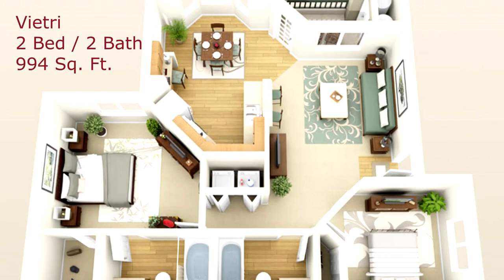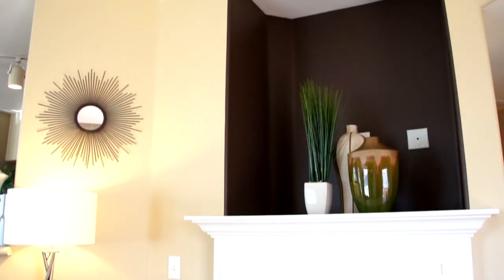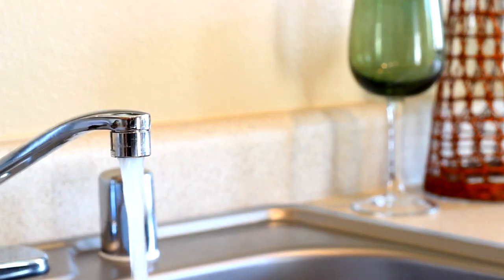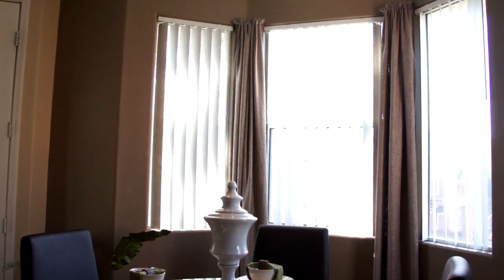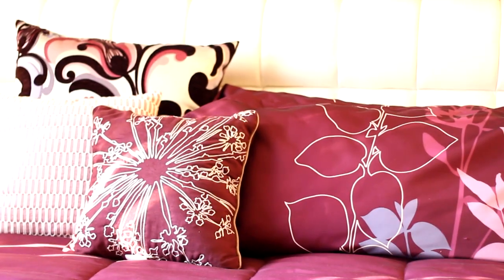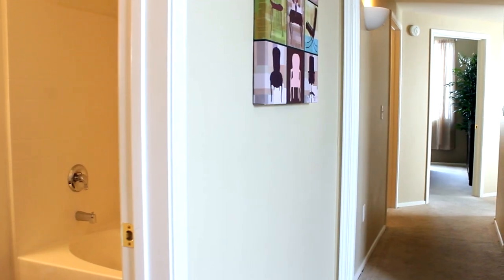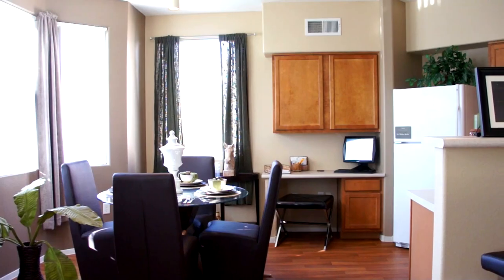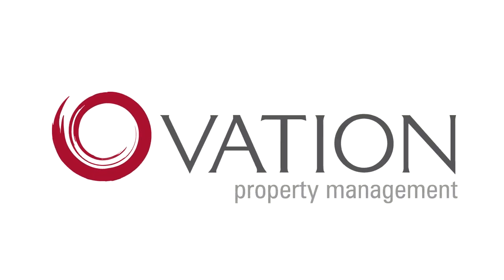Viviani Apartments Las Vegas | 2 Bedroom Vietri Model Tour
The sophisticated two-bedroom two-bathroom Salerno model at Viviani Apartments in Las Vegas is the perfect combination of style, comfort, and luxury. The beautiful apartment features a spacious living area for entertaining, an upgraded kitchen will full appliance package, a breakfast bar, lavish bathrooms, comfortable bedrooms, and more! Contact Viviani Apartments today to schedule a private tour.